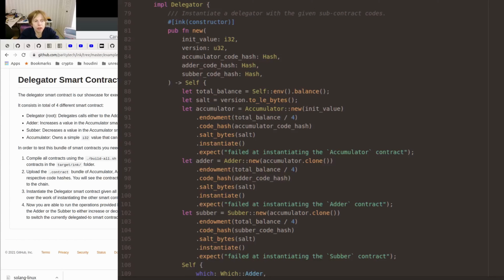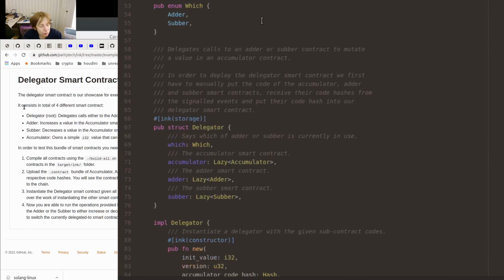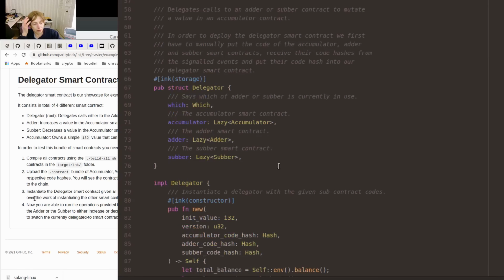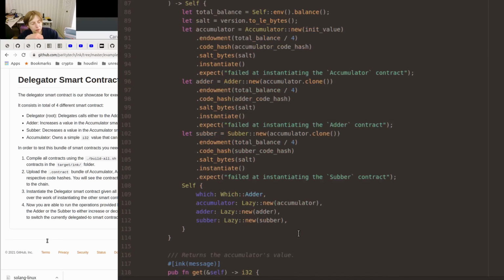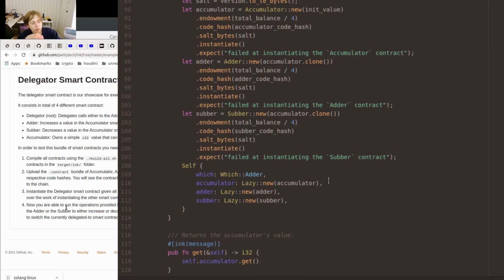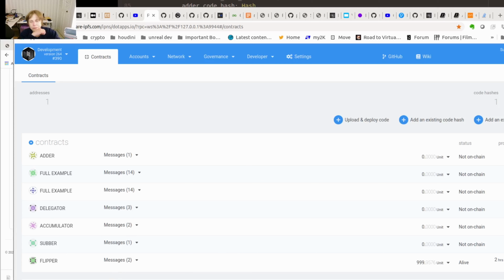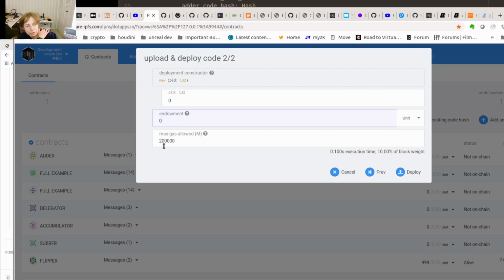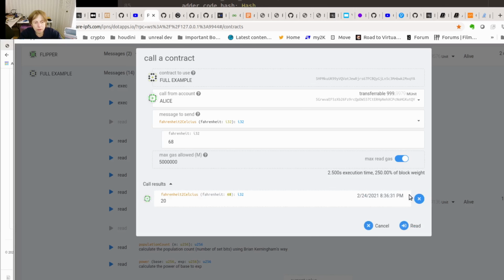Delegator Review and What's Next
In this video we provide a quick review on how delegator works and talk about what's next.